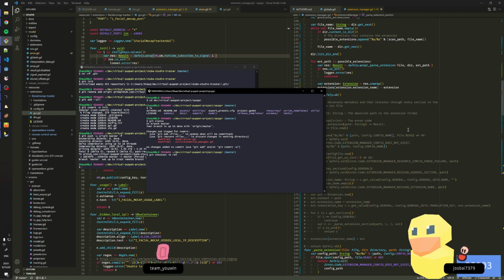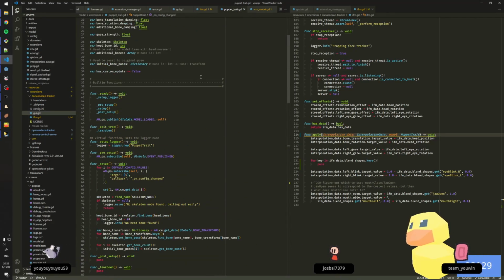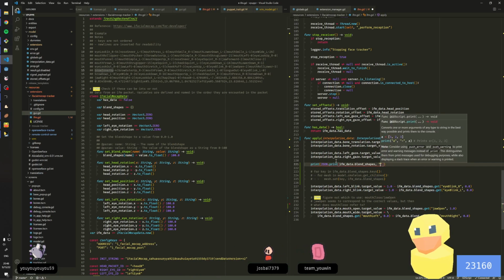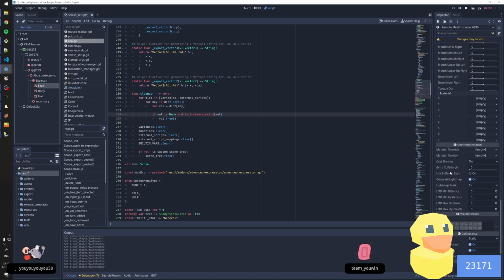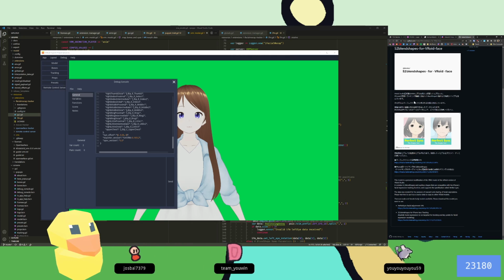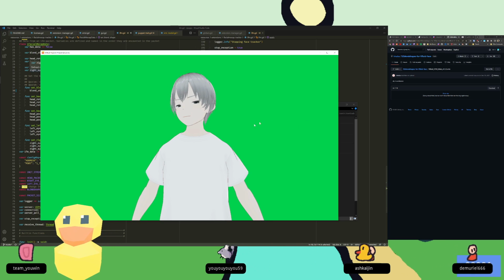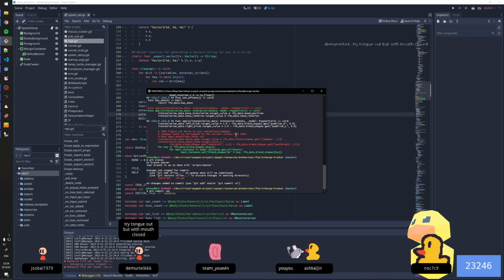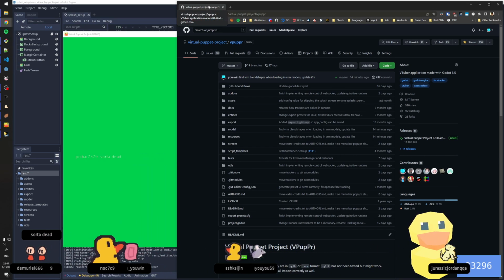vpuppr dev | Godot 3.5 |September 15, 2022